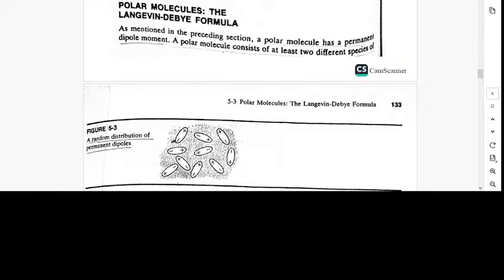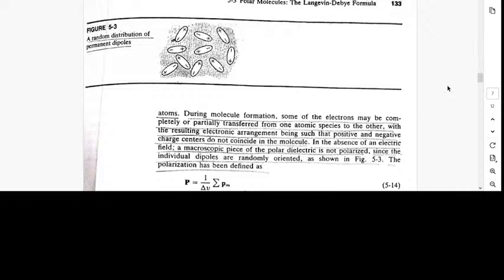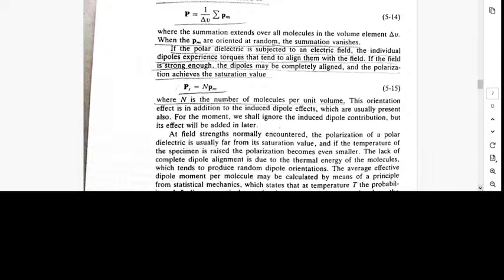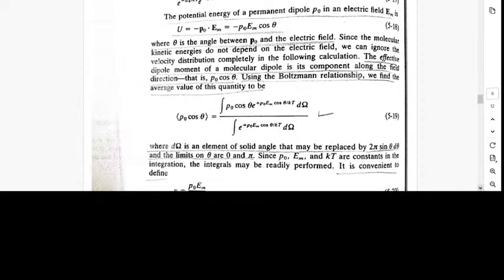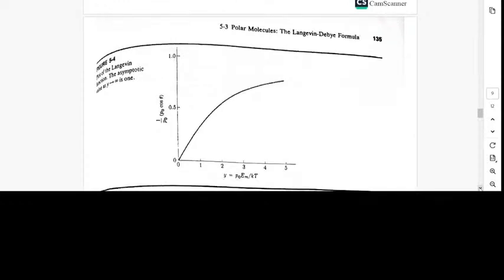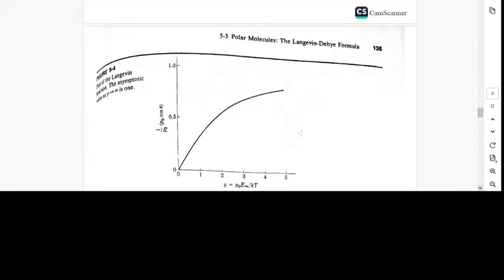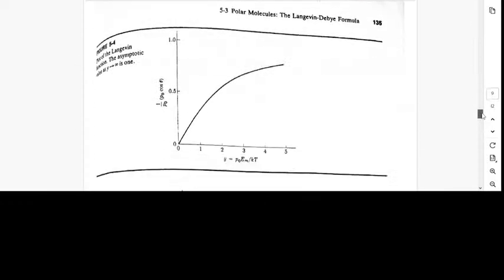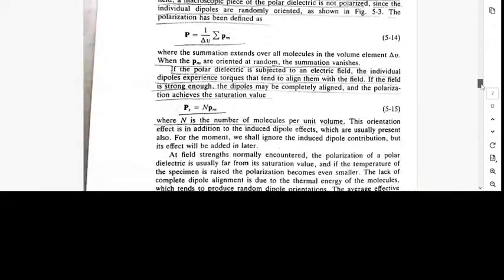Polar Molecules-The Langevin Formula || Electrostatics || Education for All- Dr. Hafeez Ullah Janjua